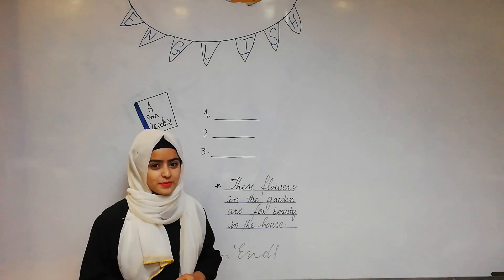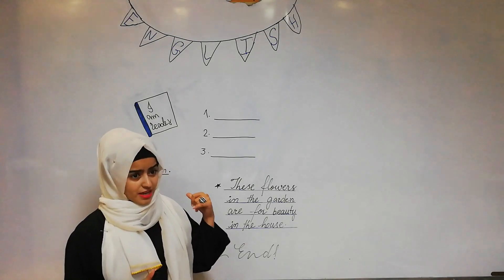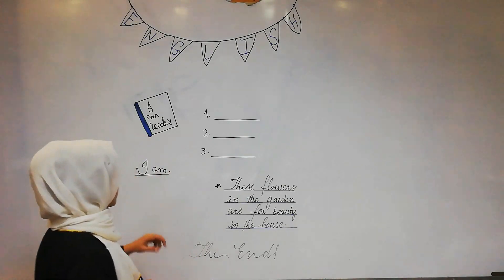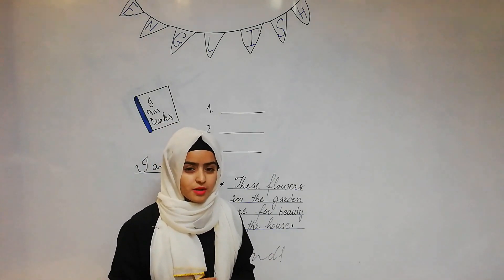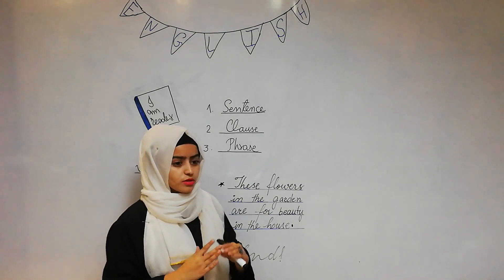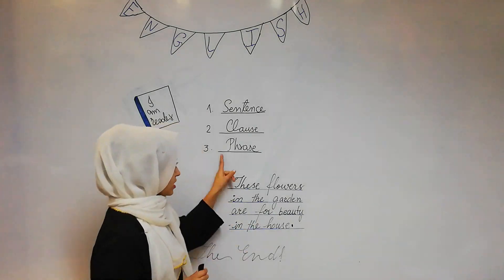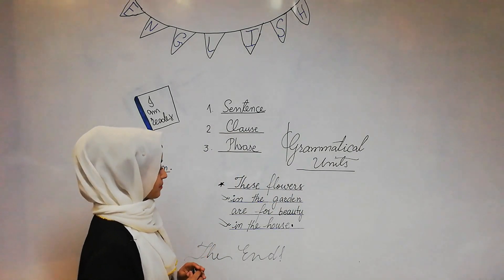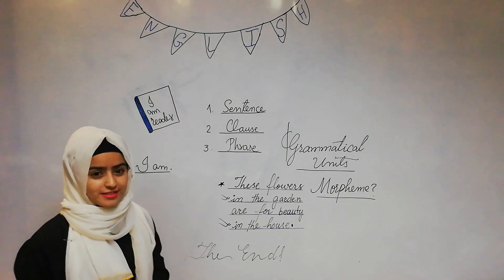|Sentence|Clause|Phrase| part 2, by Fatima mam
Here Fatima is giving a very short lecture on letter,word and sentence in a comprehensive way

Boys can join our whatsapp groups from given links.

Gooup 1.

Plz join just one gooup.

Note:
Girls have separate group..

The main purpose of this channel is to help those students who are preparing for any entry test and also for those who are in zero semester in Sukkur IBA University, where are taught Additional Mathematics written by Ho Soo Thong

herer you can find further worksheets for this topic and you can aslo find other lectures worksheets
here it is our facebook  page named mathematics community